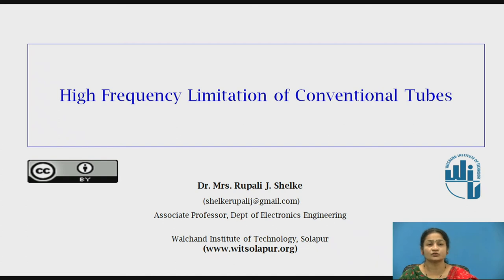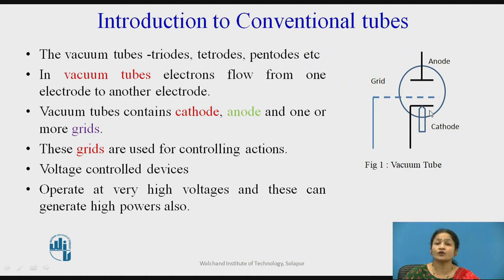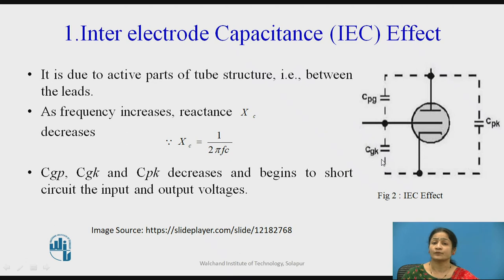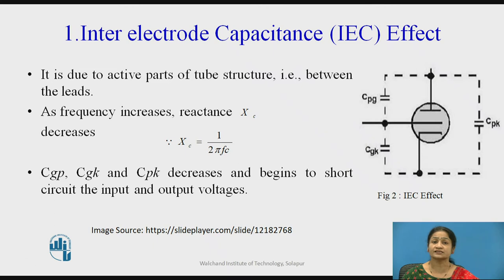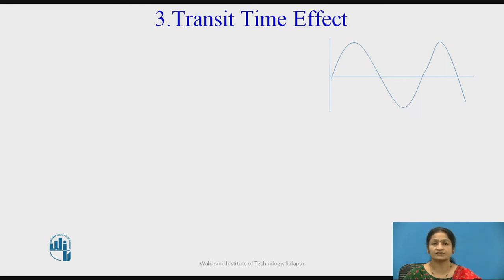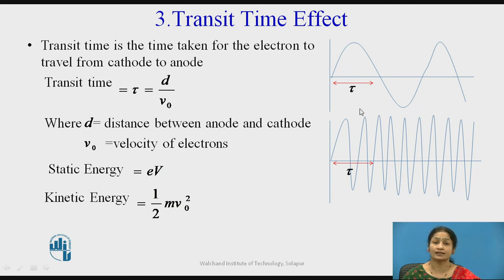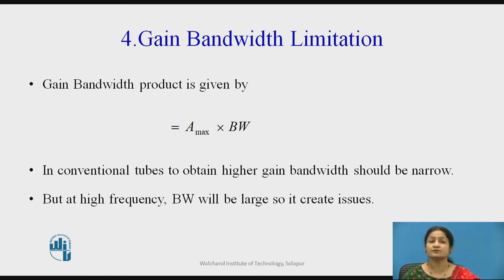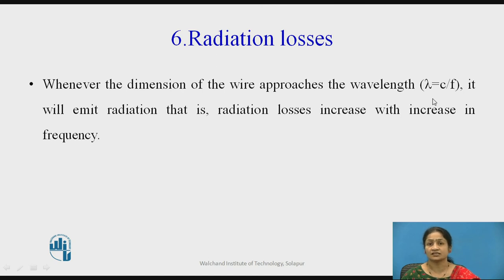High frequency Liminations on Conventional Tubes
Dr.R.J.Shelke
Associate Professor
Electronics Engg Dept.,
Walchand Institute of Technology, Solapur